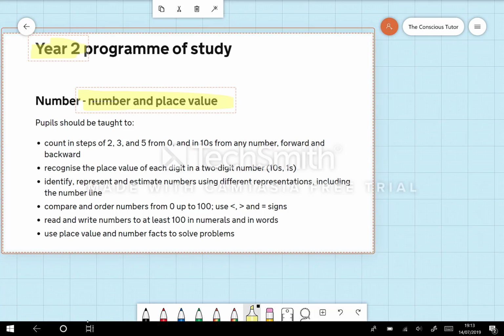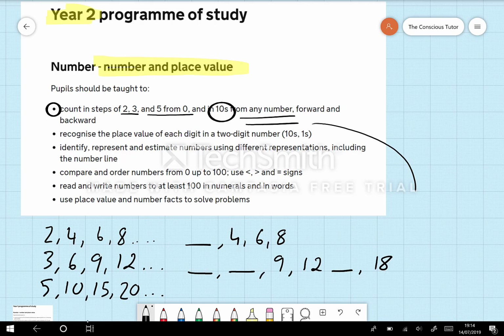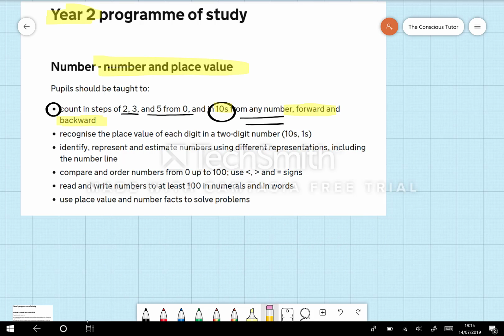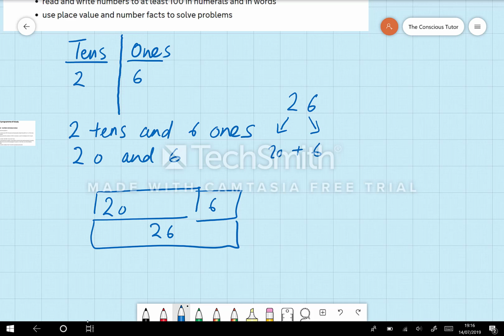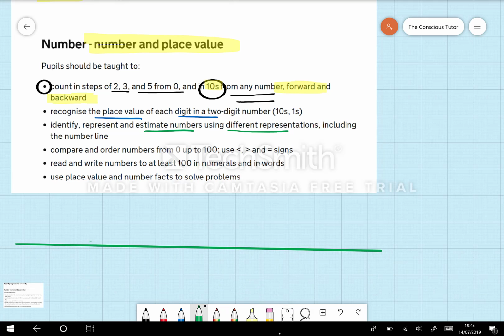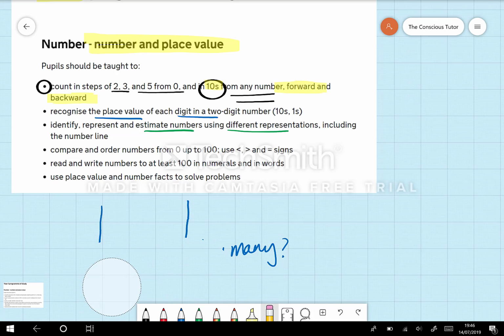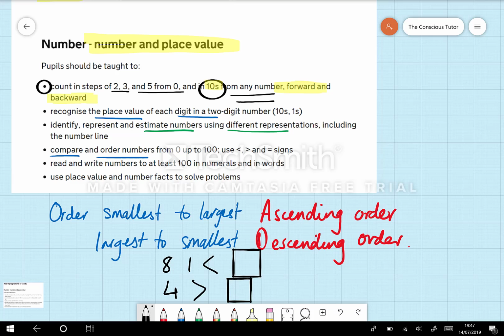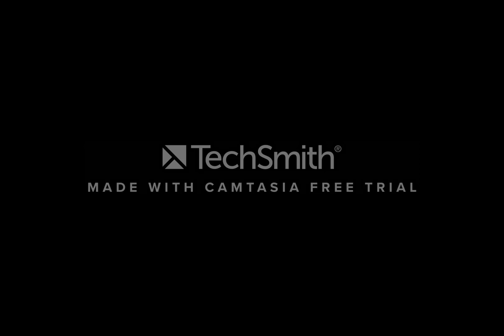Year 2 Maths Overview Number & Place Value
An outline if what your child in Year 2 needs to know in Maths under the topic of Number & Place Value.